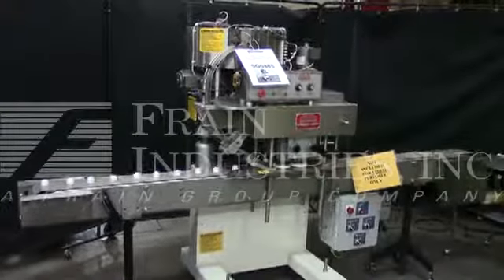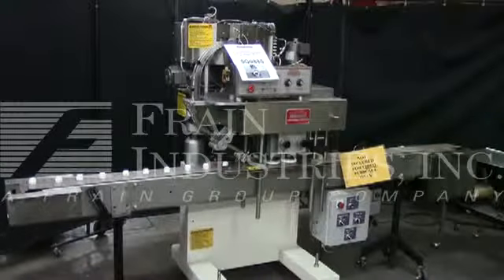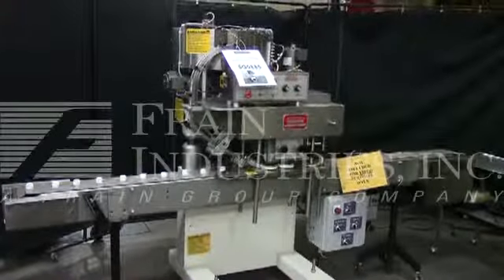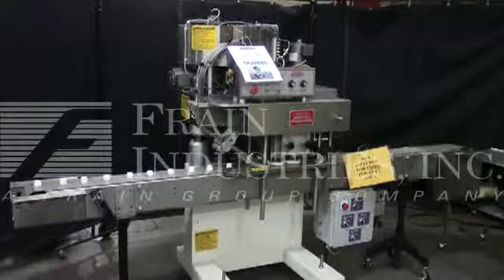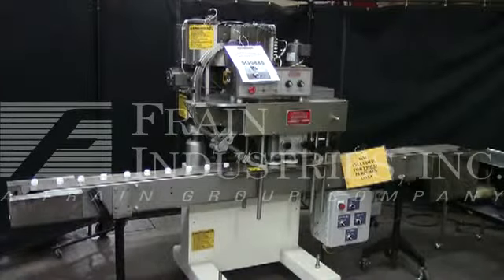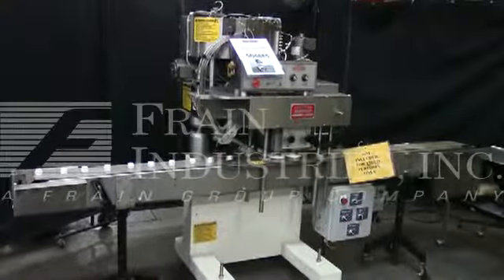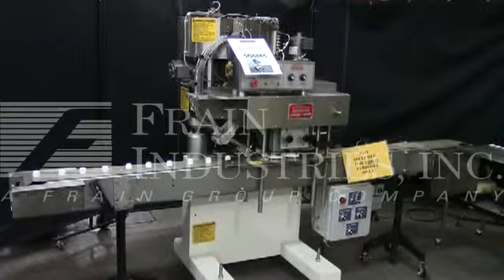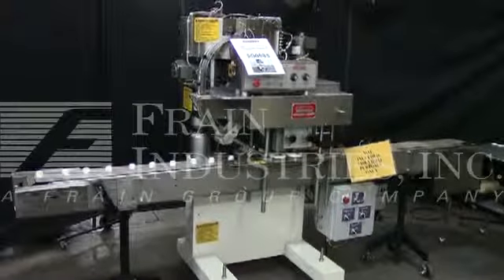Kaps All Model E4, Automatic, 2 station, 4 spindle, quill capper / cap tightner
Kaps All Model E4, Automatic, 2 station, 4 spindle, quill capper / cap tightner rated  from 20 to 80 containers per minute - depending on materials and application. Cap size range of: 13mm to 70mm in Diameter can handle all types of caps including child resistant. Container size range: 1oz to gallons, of plastic, metal, or glass containers with proper change parts. Equipped with 24" diameter sorting bowl, 36" long x 1/2" wide single container gripper belts, control panel with start / e-stop, cap feed, cap bin, spindle and conveyor controls with speed control dials and mounted height adjustable base frame.